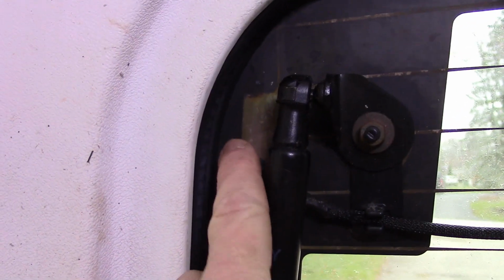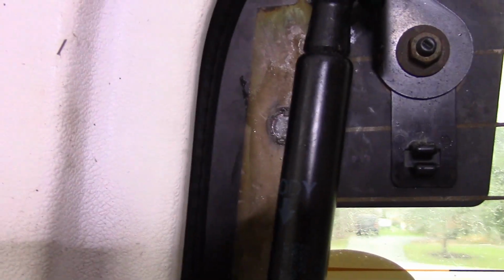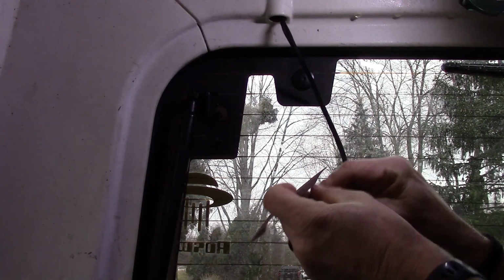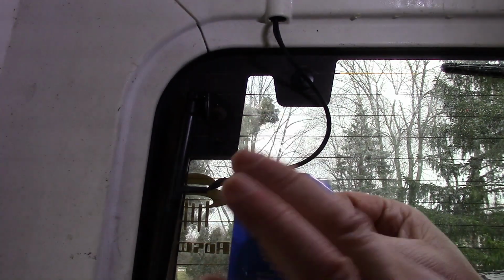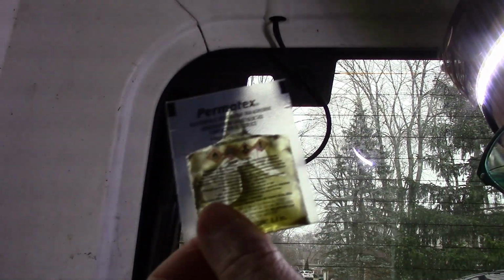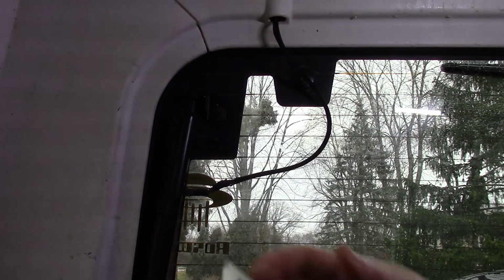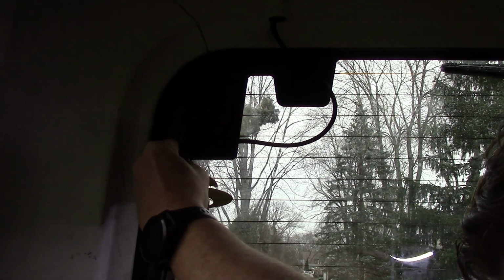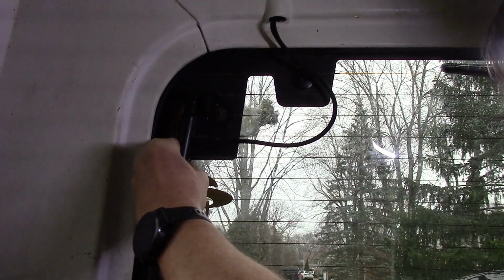Rear Defroster Fix with Permatex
My 2012 Jeep Wrangler's rear defroster was not working due to a dislodged tab and broken grid lines. I decided to fix both using the Permatex Rear Window Defogger Kit. This is the part where I fixed the tab. It worked. I filmed the grid fix and will post that later. You can buy just the tab fix or the grid fix. This one does both. Available from Amazon. Permatex 09117 Complete Rear Window Defogger Repair Kit, Single Unit